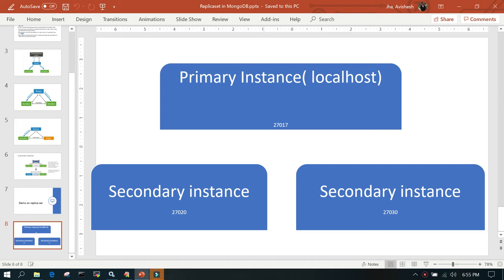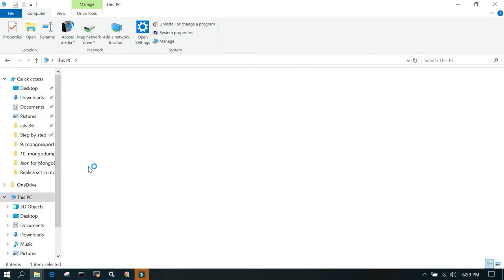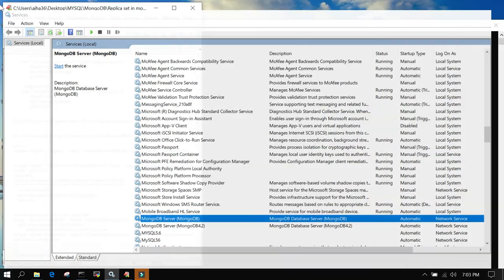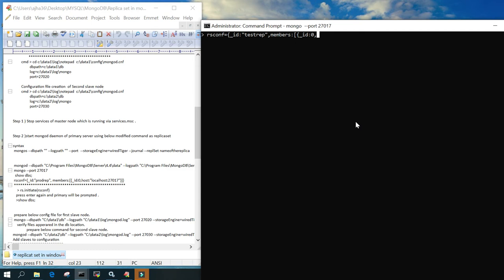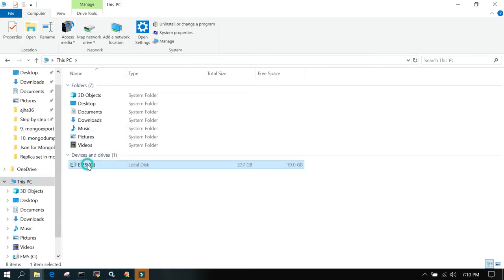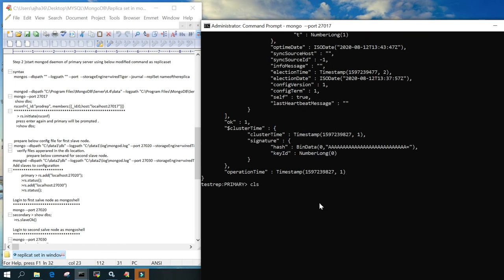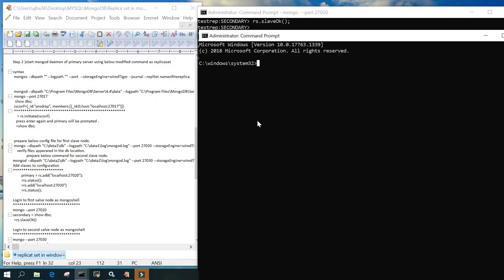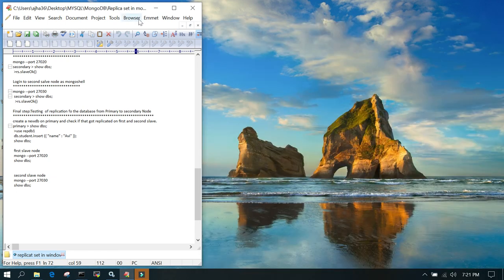Step by Step replica setup of MongoDB on windows - Part 13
Please find the step by step doc .